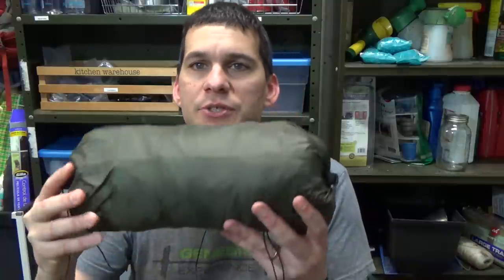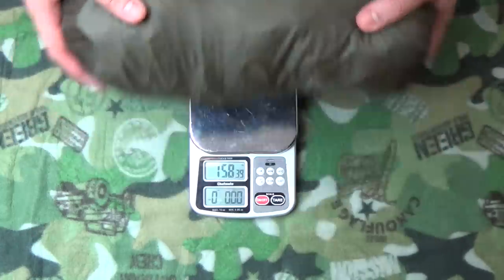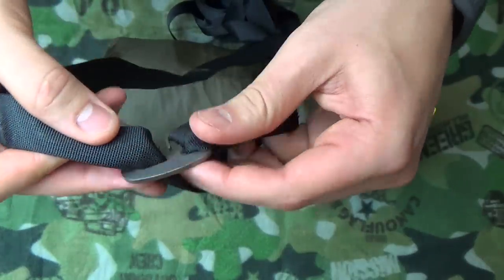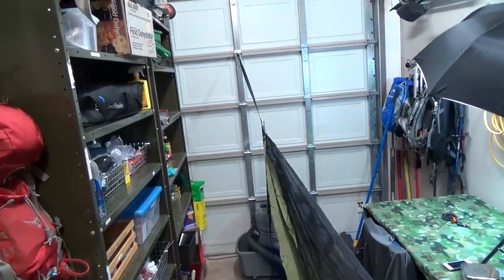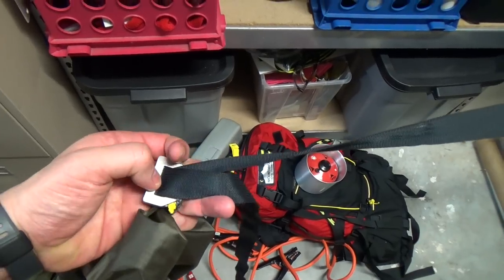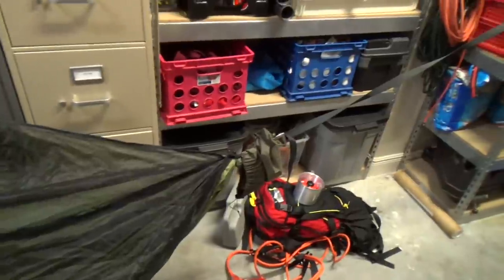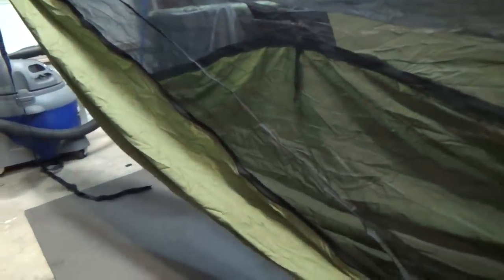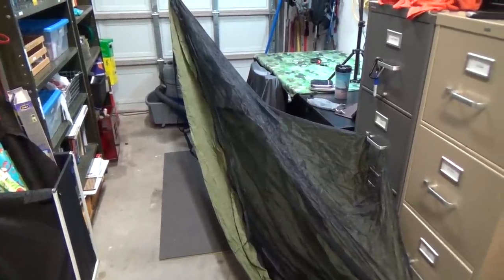Hammock Camping Set Up: Warbonnet Blackbird XLC & Mamajamba Tarp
This video gives a quick look at my new Hammock set up.  I weigh, review the specifics, and detail how I hang my new Warbonnet Outdoors Blackbird XLC and Mamajamba Tarp.  You also get a look at my Dutchwaregear accessories, specifically the Dutch Flyz and Dutch Stingerz.